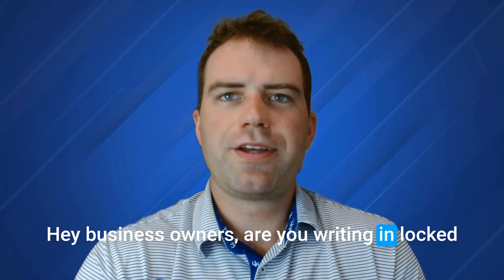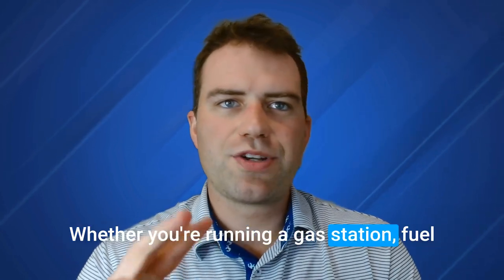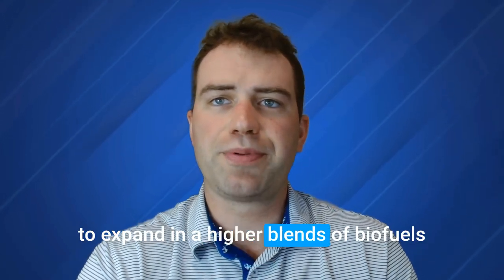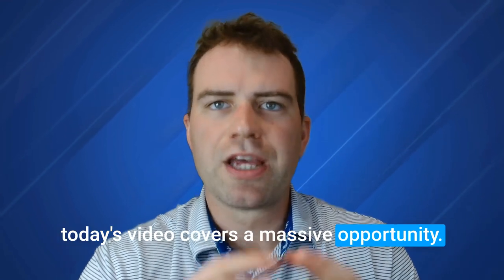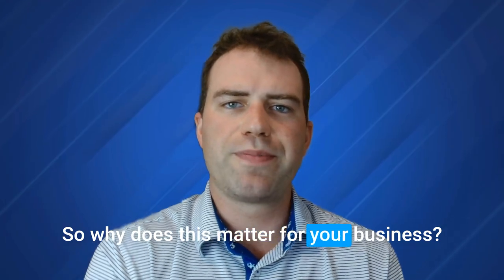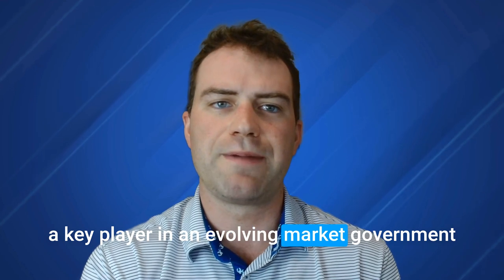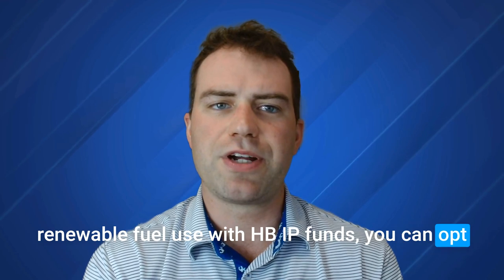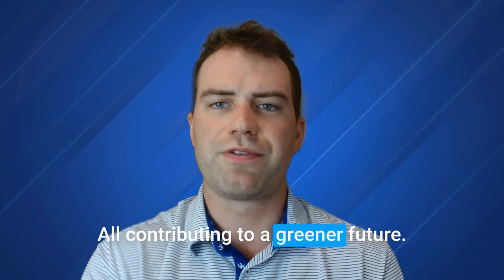Higher Blends Infrastructure Incentive Program HBIIP